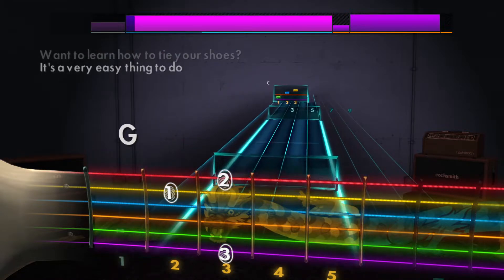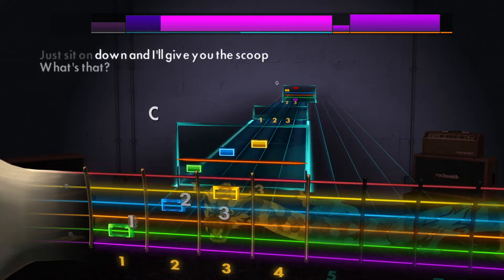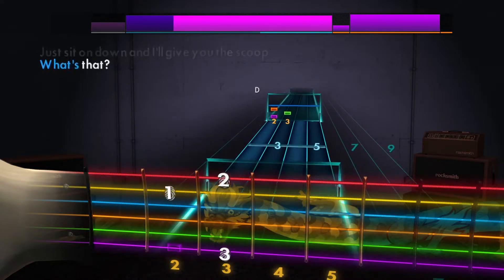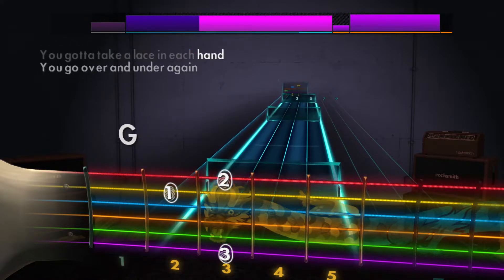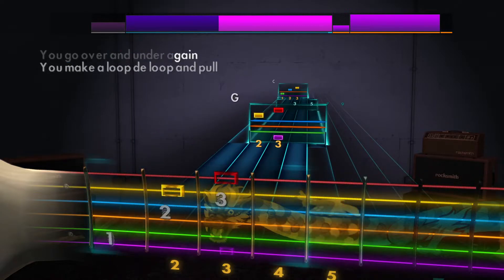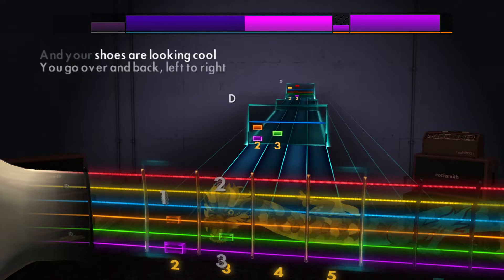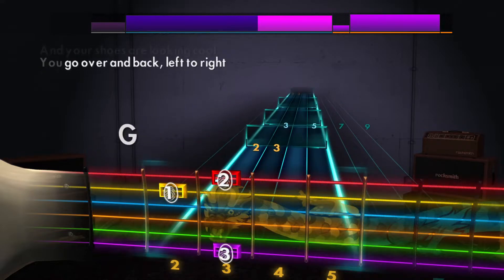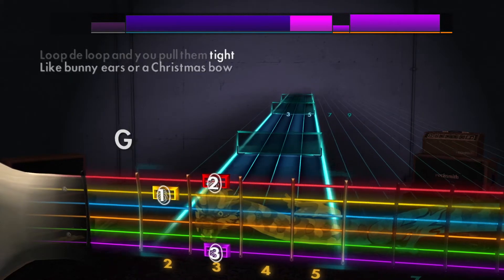Rocksmith Lead - Ween - Loop De Loop